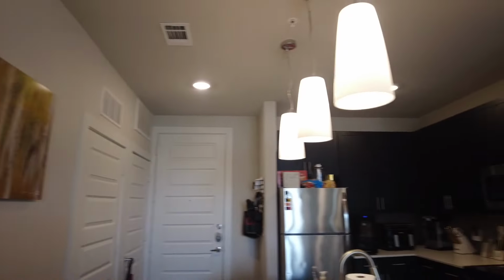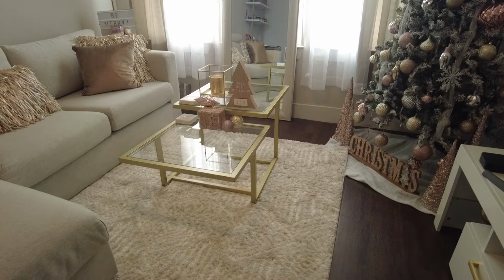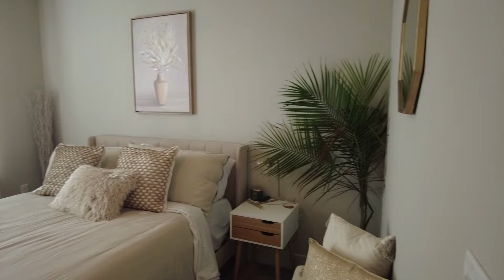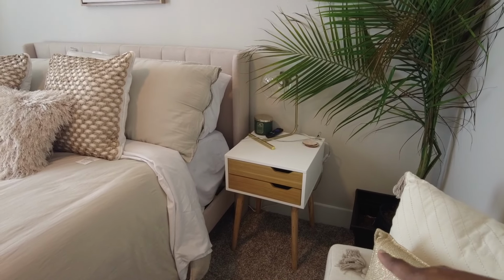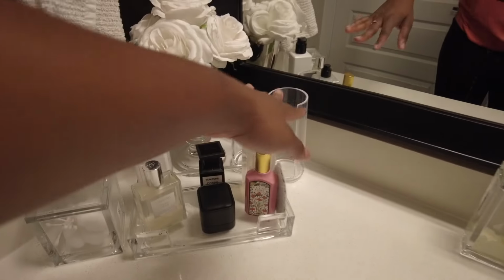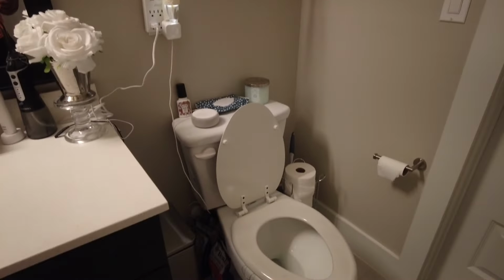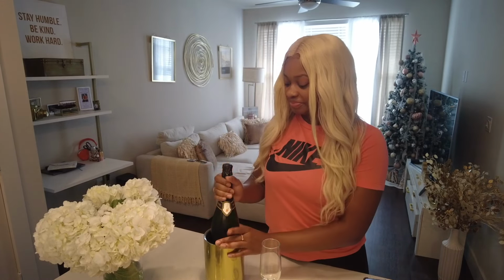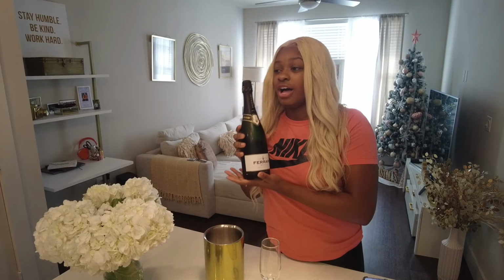NEW APARTMENT TOUR | VLOGMAS 9 | EUMETRIA